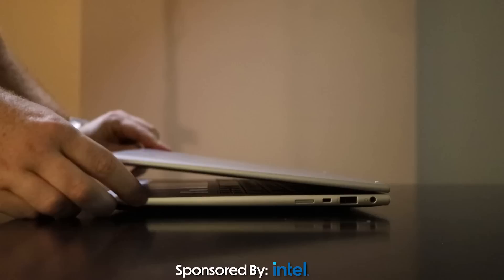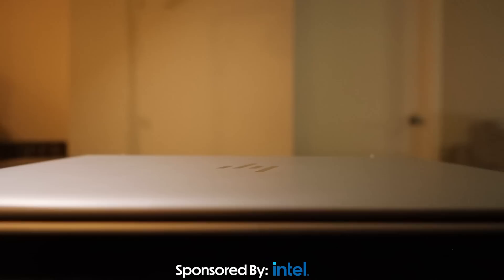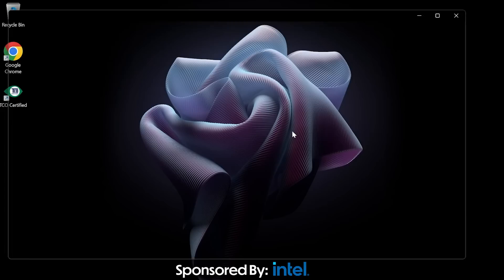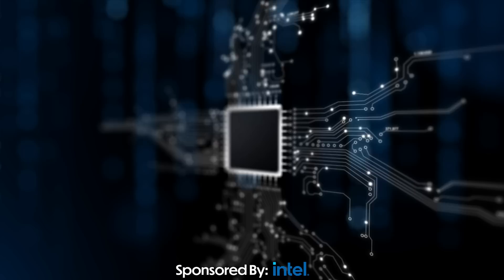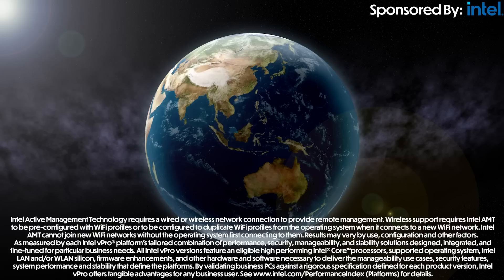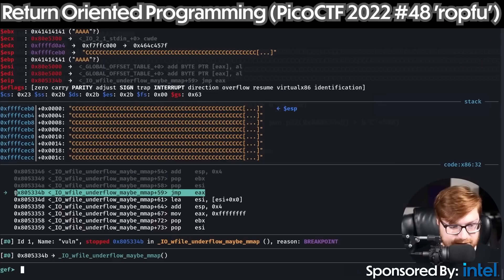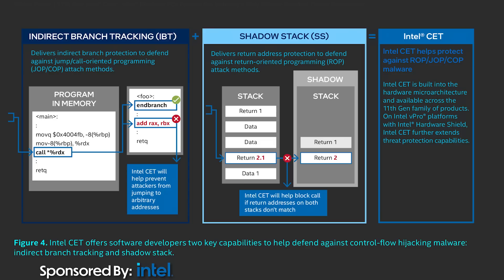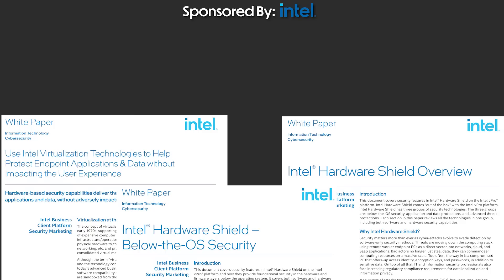Is this a SECURE laptop?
|| Let's unbox an Intel vPro® powered laptop! Get your own and help protect your PC fleet